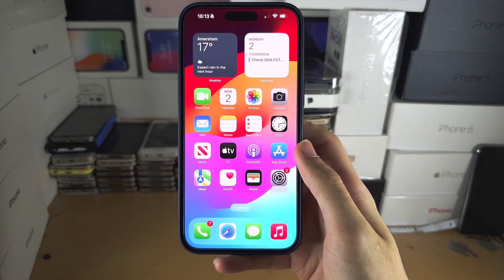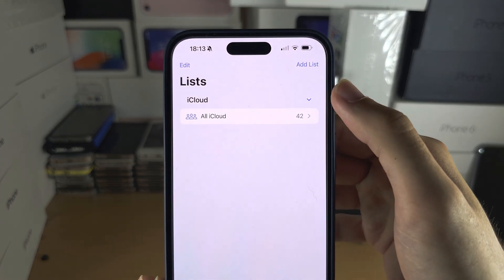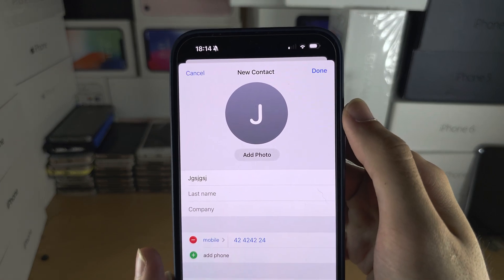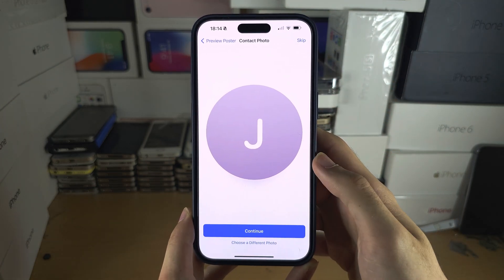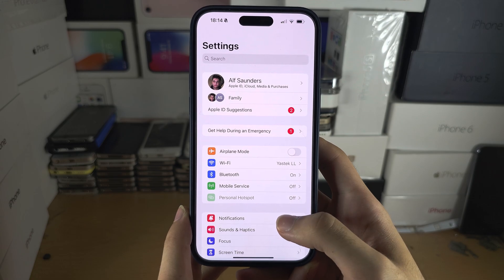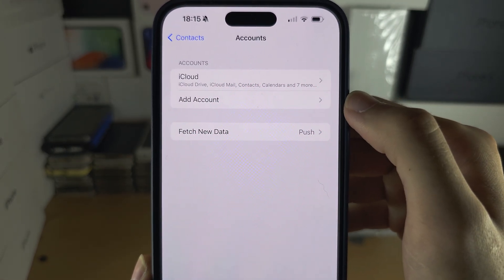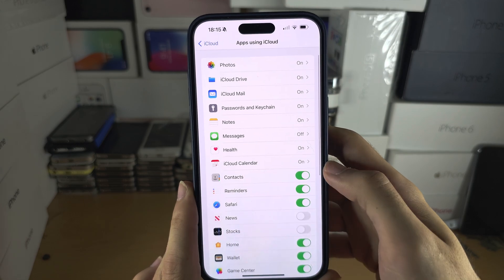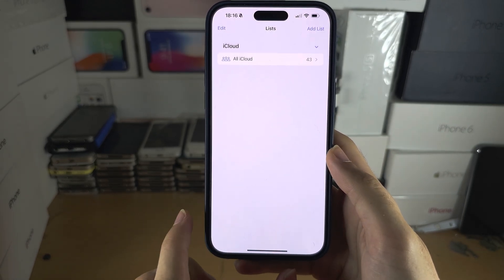How To Add Contacts in iPhone 15 Pro Max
Learn how to add contacts in iPhone 15 Pro Max. I cover adding via the contacts app, or importing contacts app in the contacts area of settings.